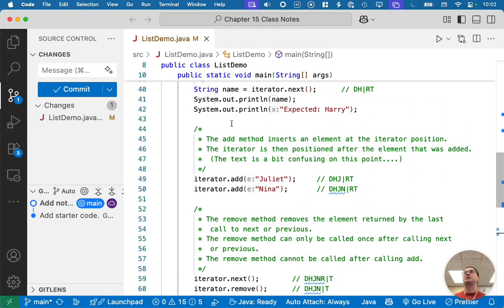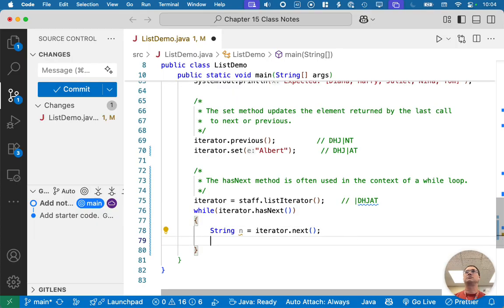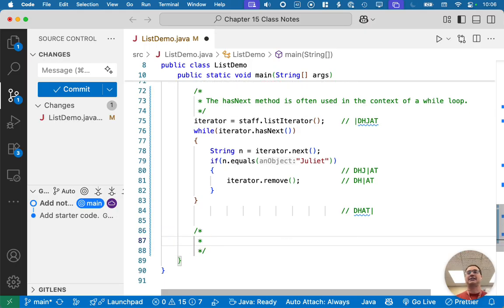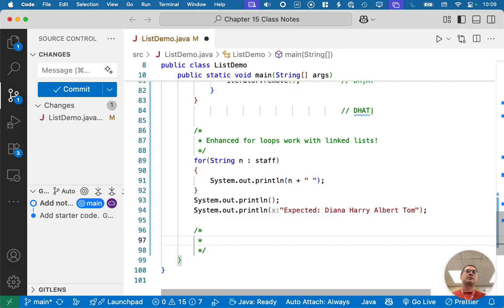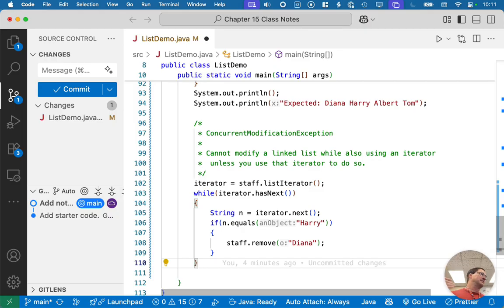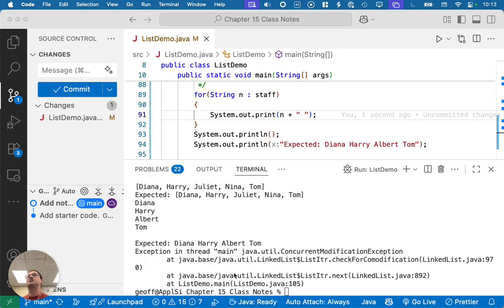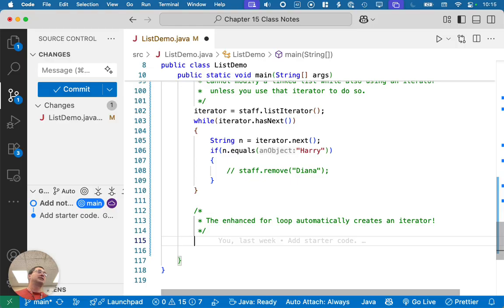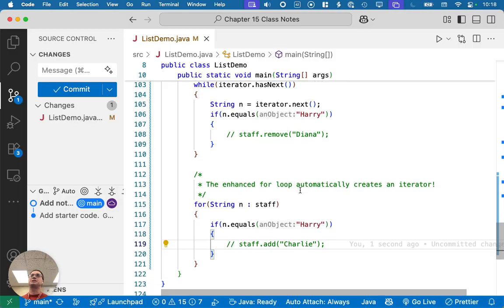01.04: Linked Lists (loops, ConcurrentModificationException)